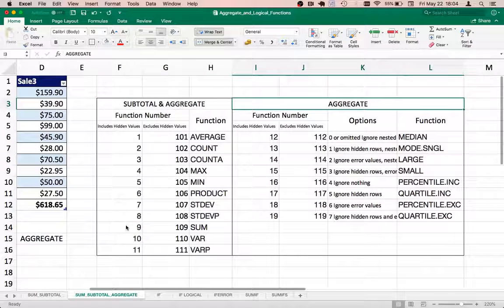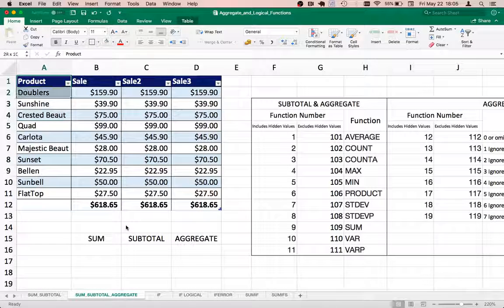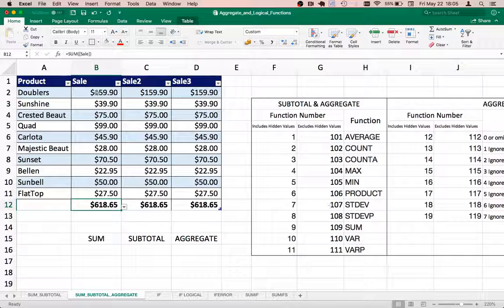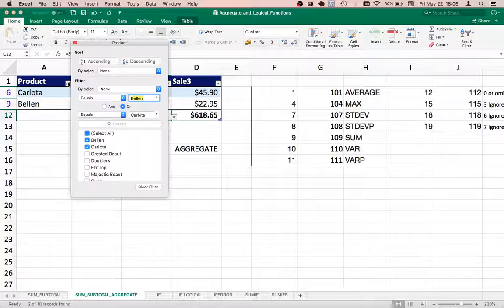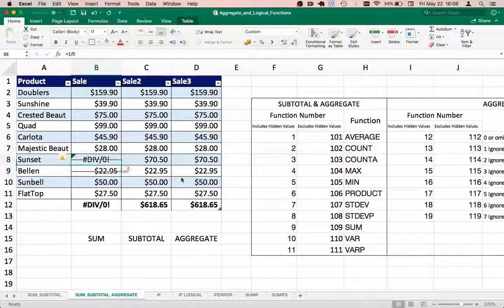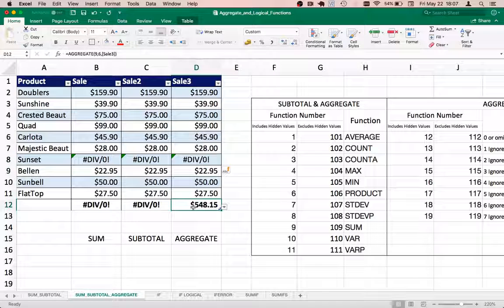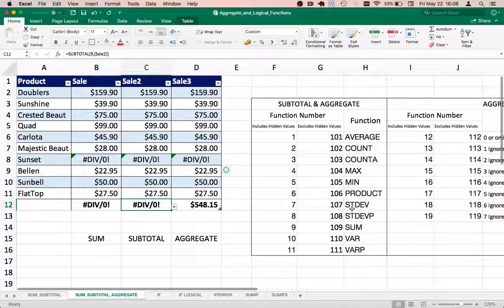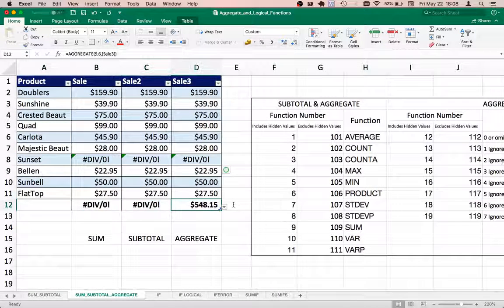Aggregate - Excel Aggregate Functions